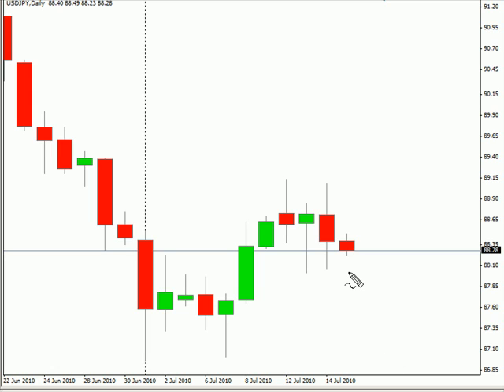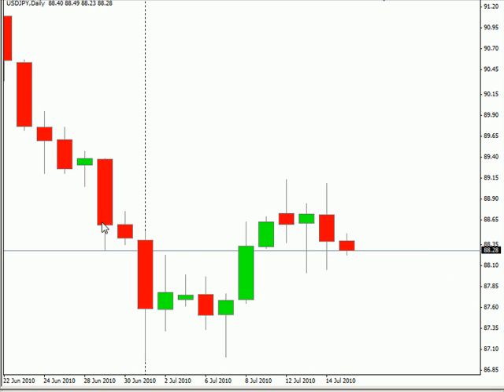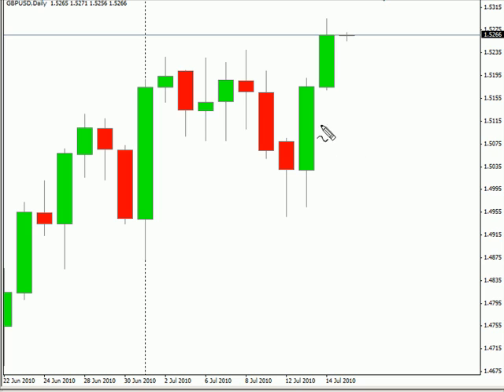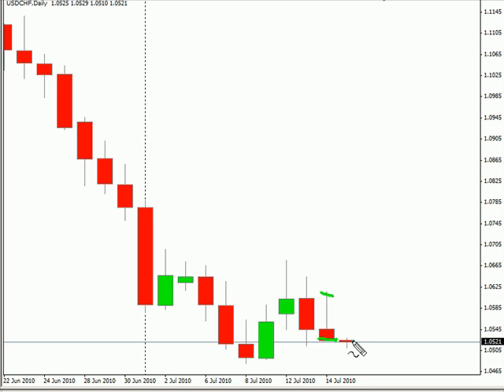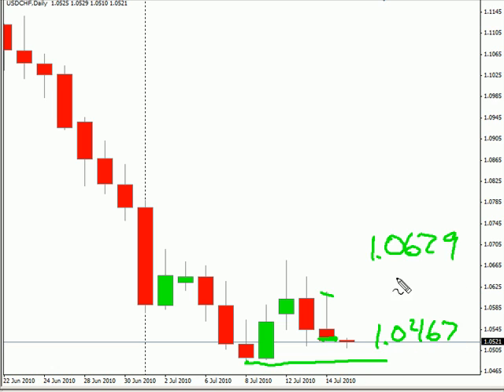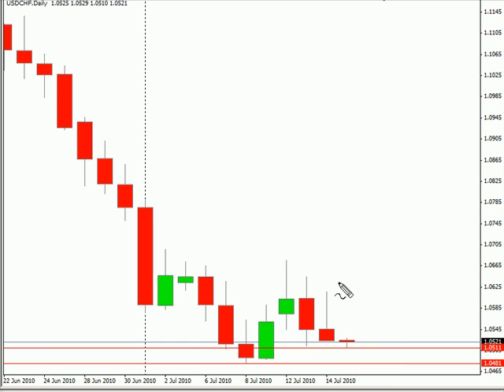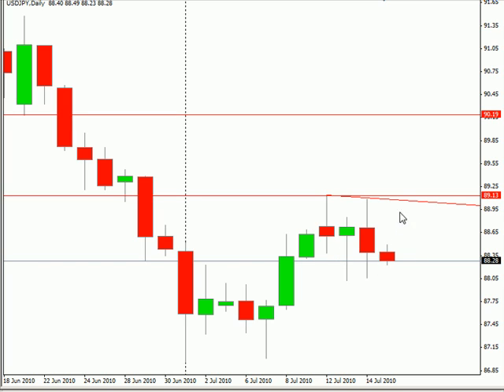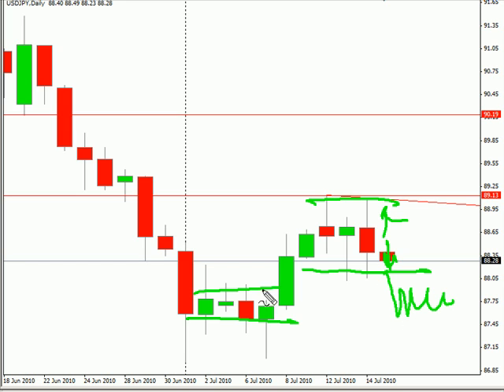Perfect +30 pip setup...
We have a perfect +30 setup, so make sure to view the video to learn more...